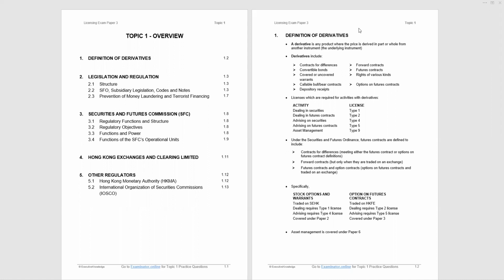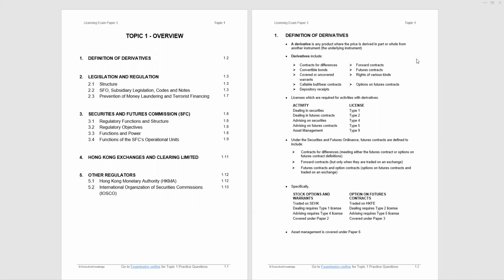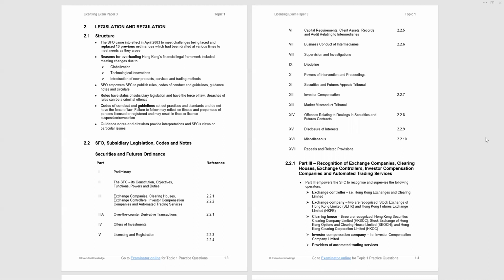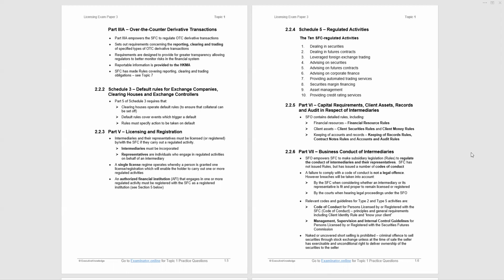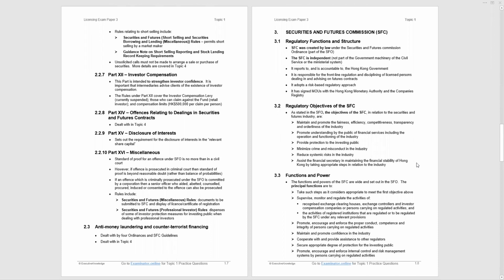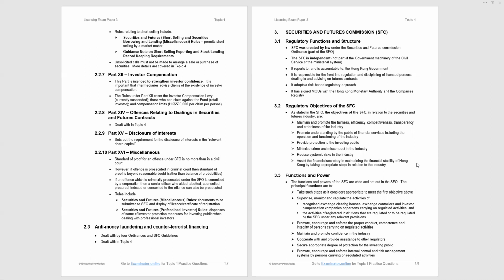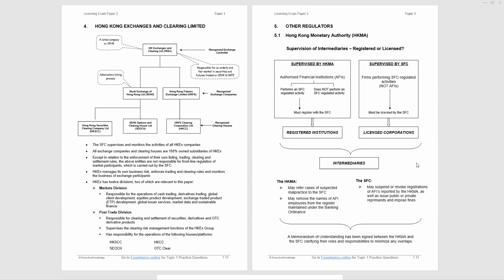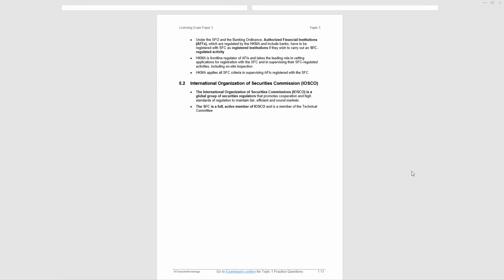HKSI P3 Topic 1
Lecture covering major learning points of Topic 1, HKSI LE Paper 3 - Regulation of Derivatives.

Free associated Paper 3, Topic 1 Study Notes - Regulatory Framework, by Executive Knowledge: